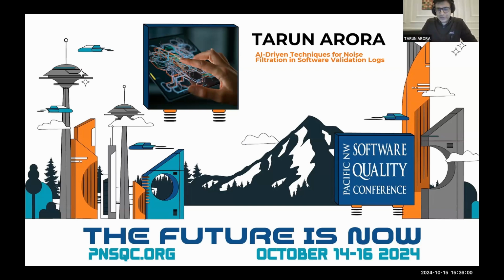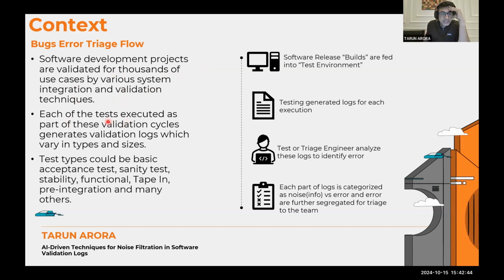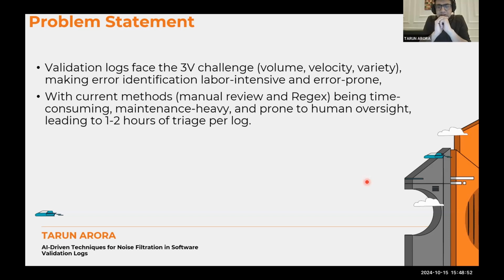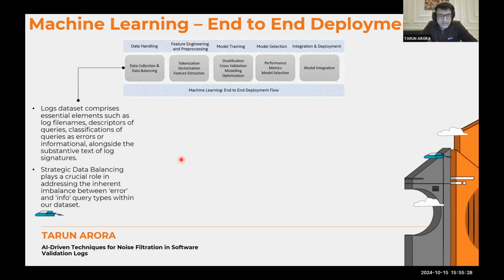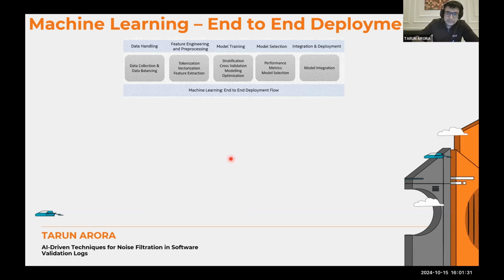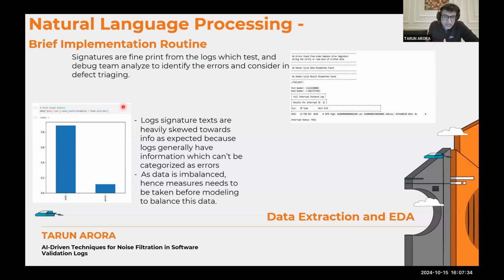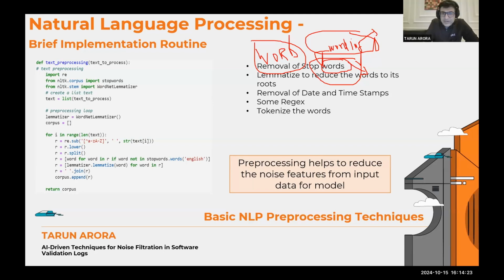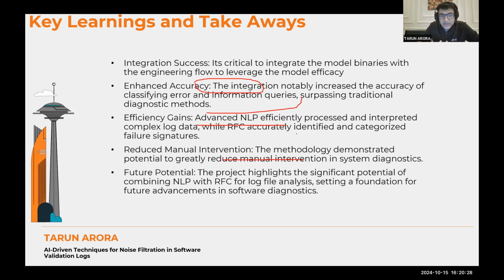Tarun Arora: AI-Driven Techniques for Noise Filtration in Software Validation Logs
This paper presents a comprehensive examination of the enablement and integration of Natural Language Processing (NLP) and Random Forest Classifier (RFC) techniques to streamline log file diagnostics within a pivotal software development project. This novel integration has significantly improved the accuracy of classifying errors and informational queries in log files, marking a considerable advancement over traditional diagnostic methods. Our approach leverages advanced NLP to efficiently process and interpret the extensive, complex data within log files. In tandem with the robust classification capabilities of RFC, our method identifies and categorizes failure signatures with remarkable precision.

The effectiveness of our methodology and its potential to substantially reduce manual intervention in system diagnostics are underscored by these results. This innovation not only advances the field of software diagnostics into a new era characterized by automation and precision but also establishes a strong foundation for future technological progress. As technology evolves, the insights from this research have the potential to transform the maintenance and reliability of complex computing systems, indicating a significant paradigm shift in the practice of technological diagnostics.

Topics: Natural language processing. Supervised and ensemble machine learning. Software testing.